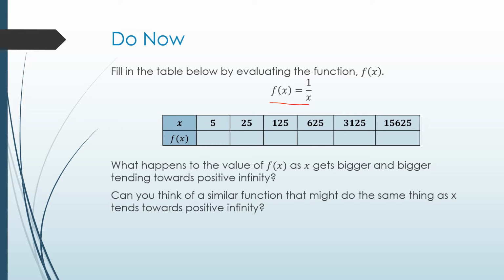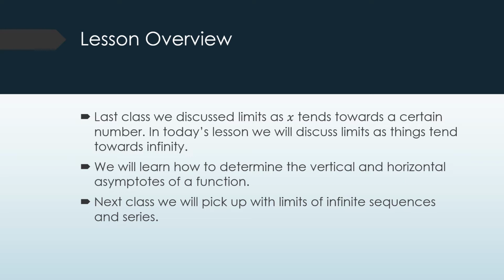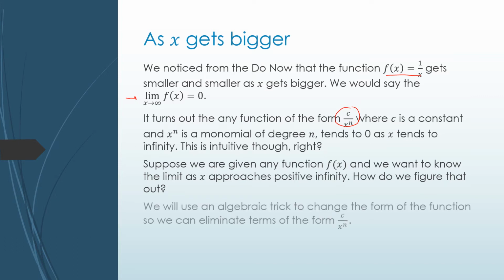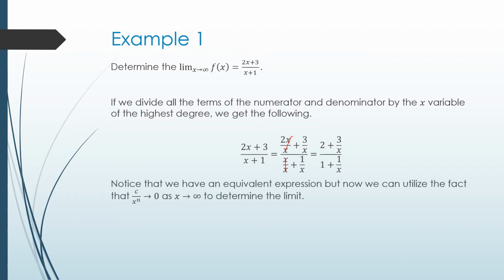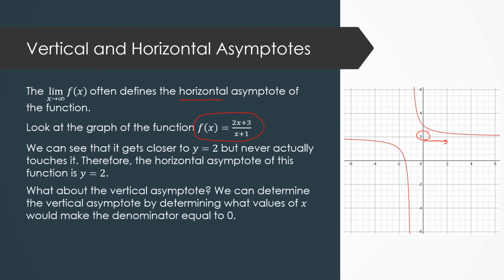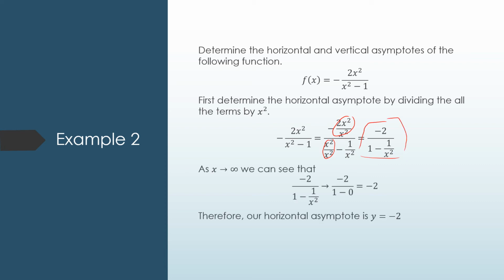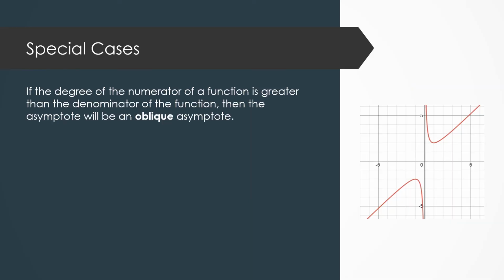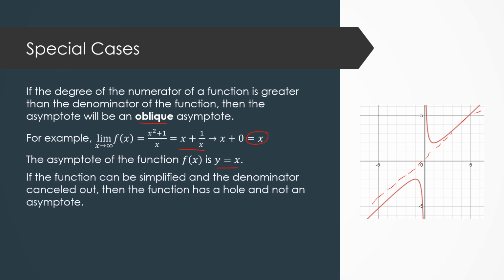Limits and Infinity